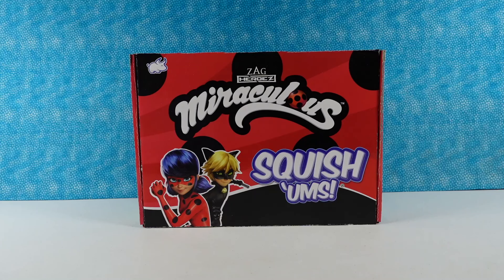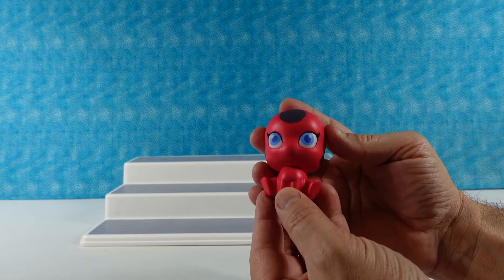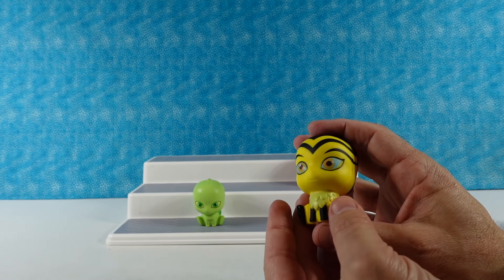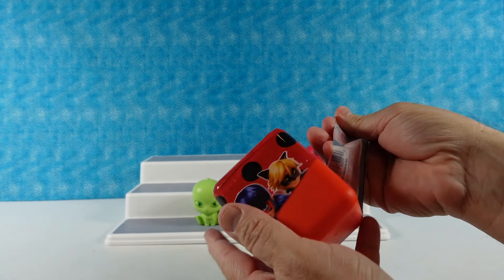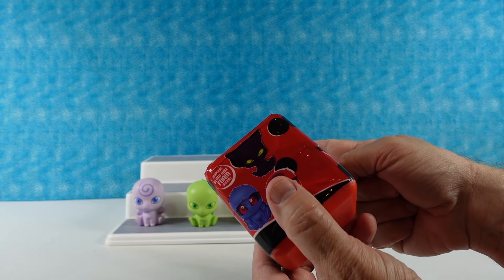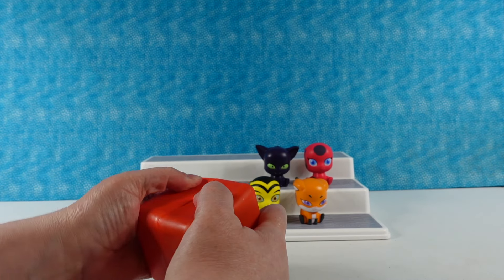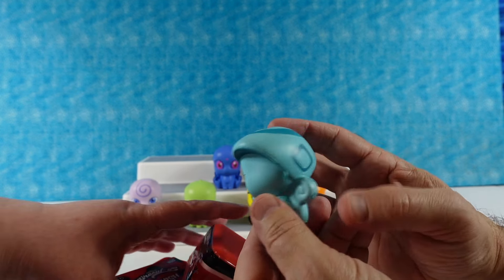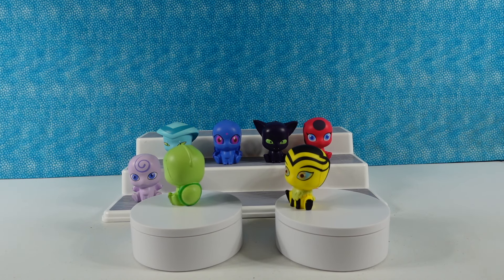Miraculous Ladybug Squish'Ums Blind Box Squishy Opening | PSToyReviews